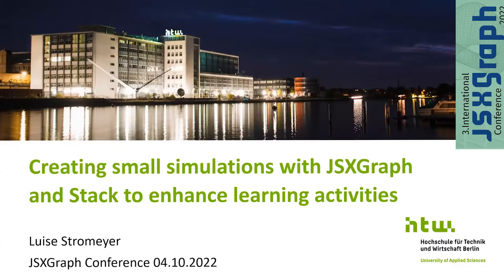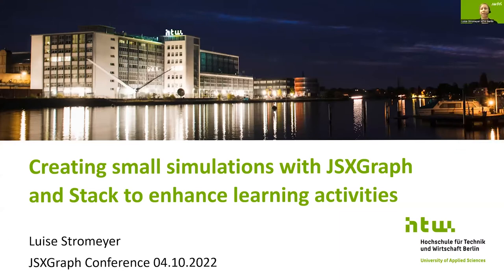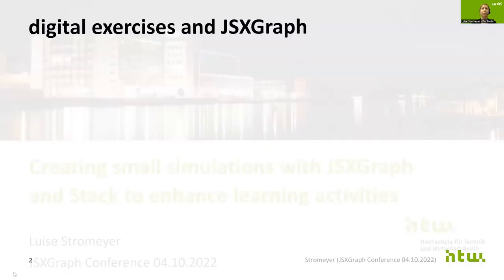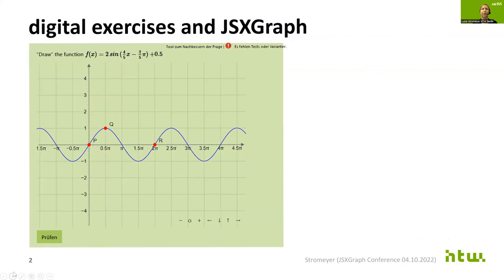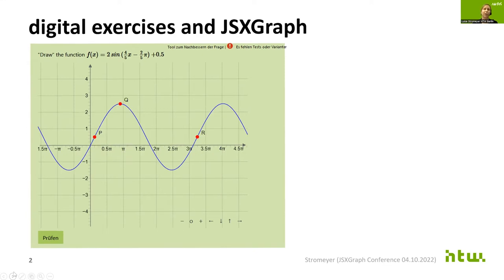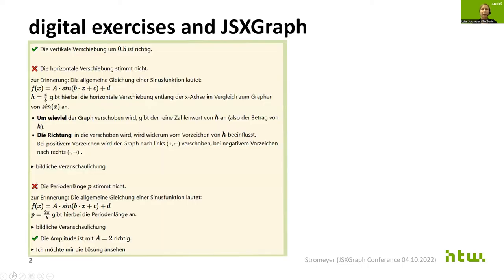Creating small simulations with JSXGraph and Stack to enhance learning activities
Luise Stromeyer

3. International JSXGraph Conference